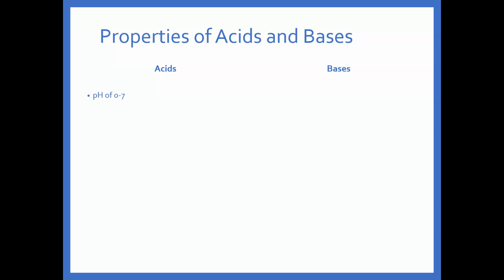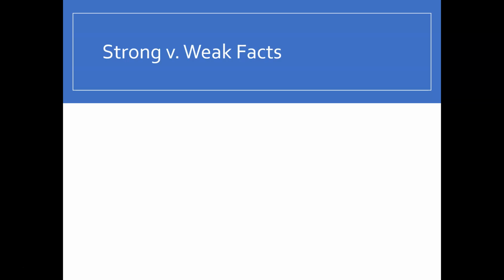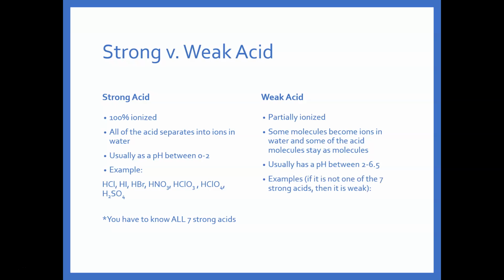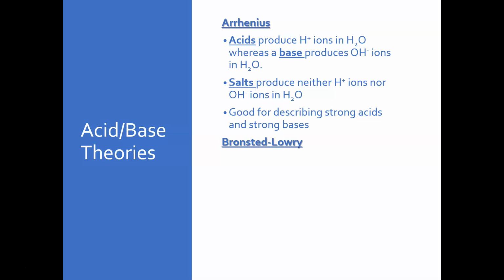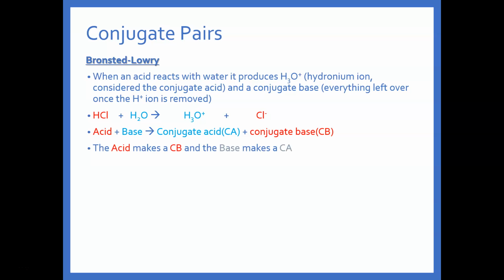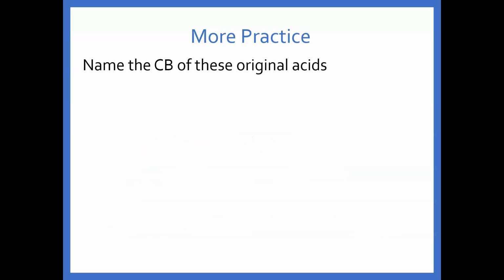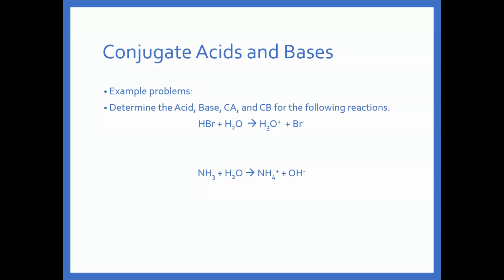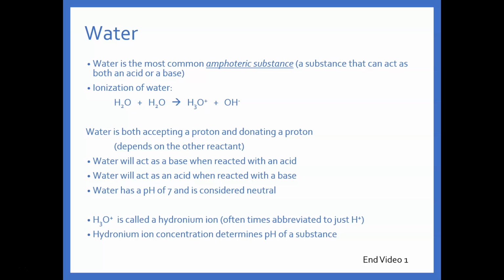Acids and Bases